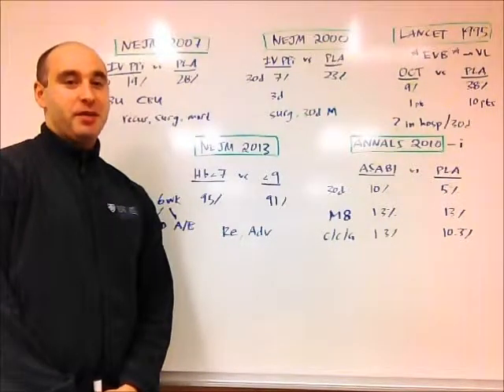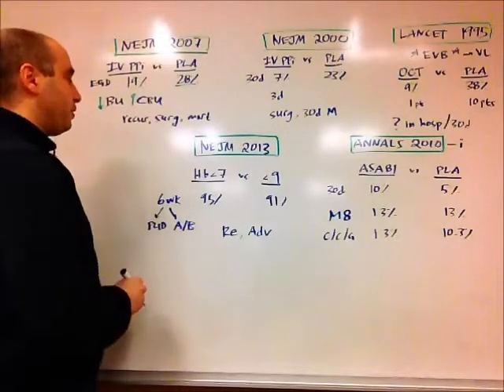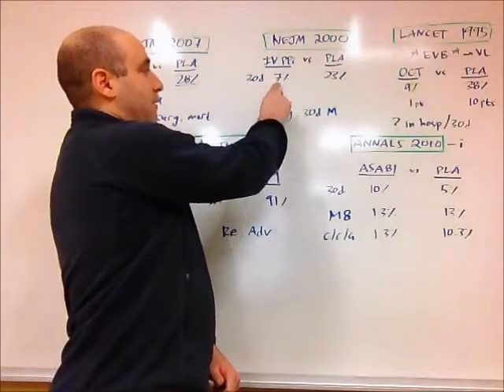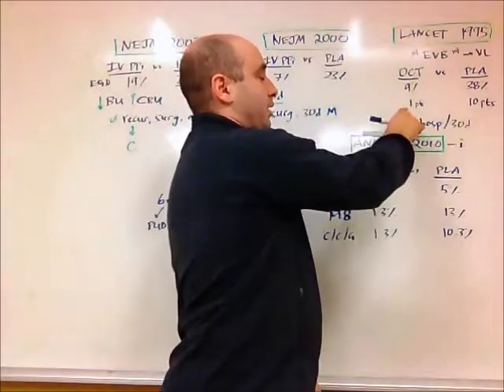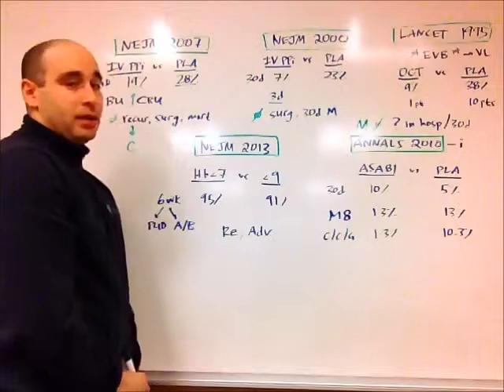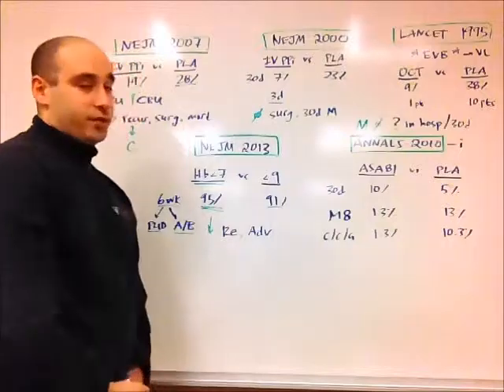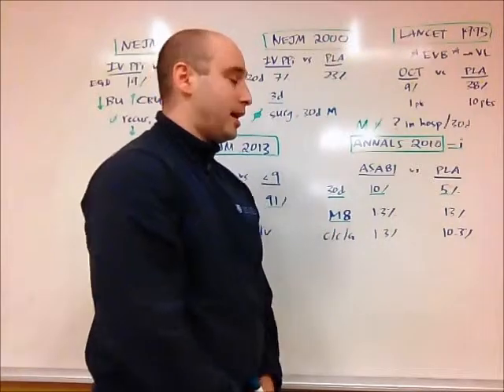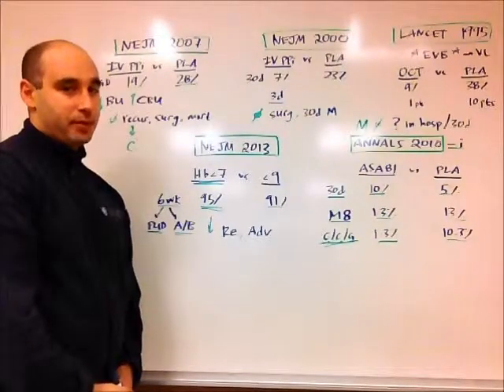Upper GI Bleed -- Mini EBM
A chalk-talk based video reviewing some of the seminal data behind management of Upper Gastrointestinal bleeding